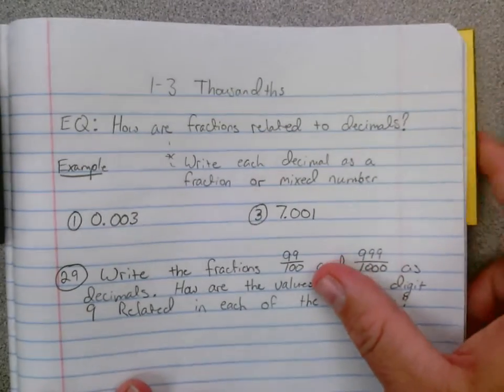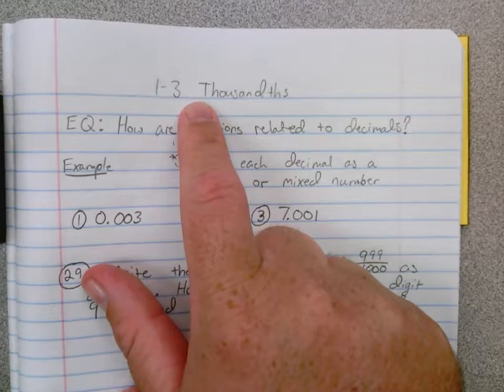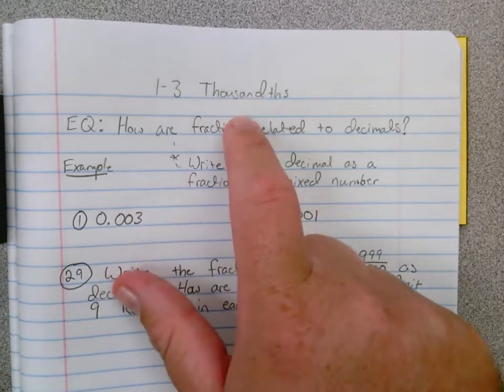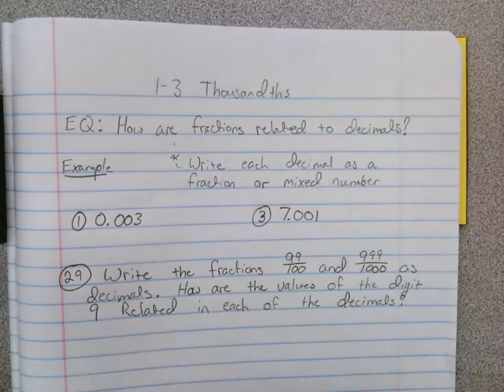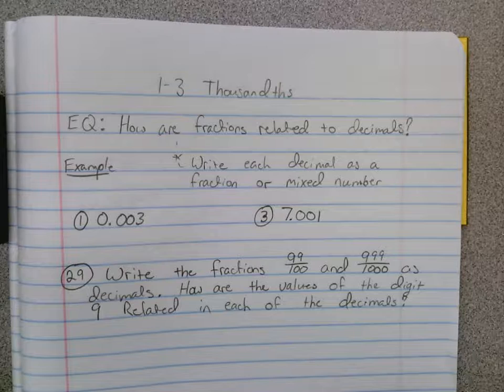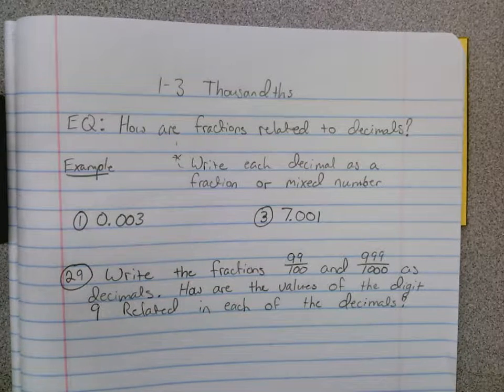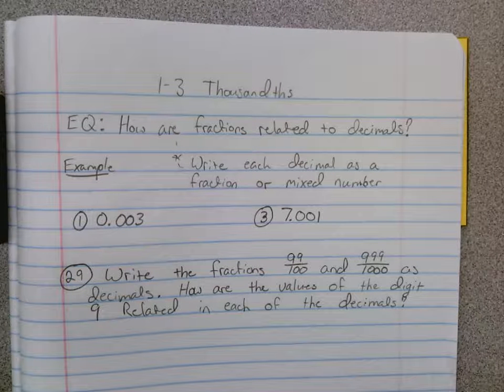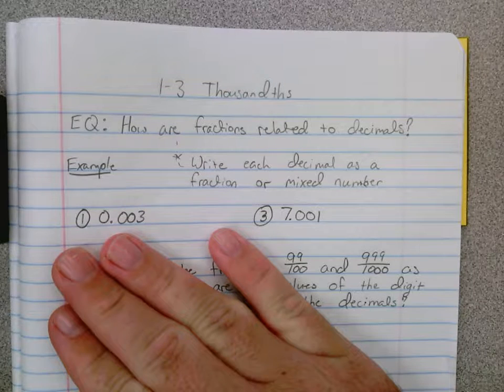Lesson 1-3 Thousandths